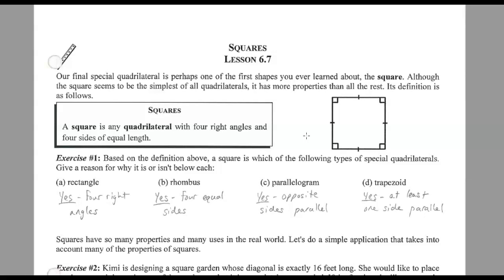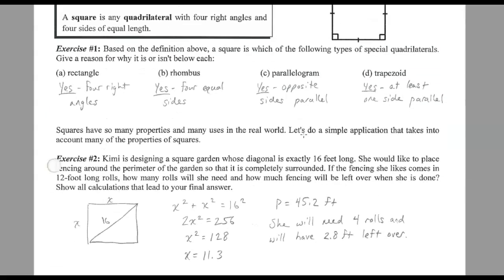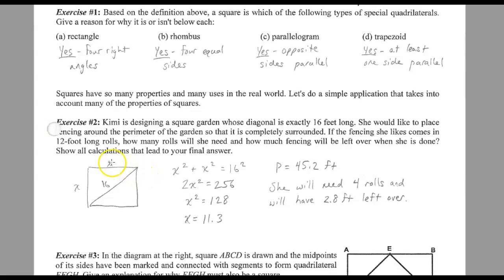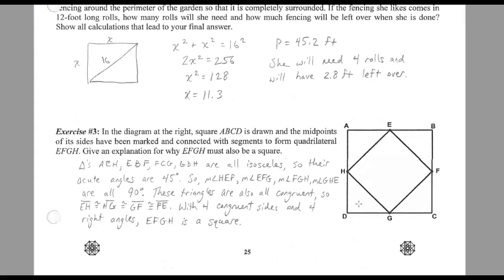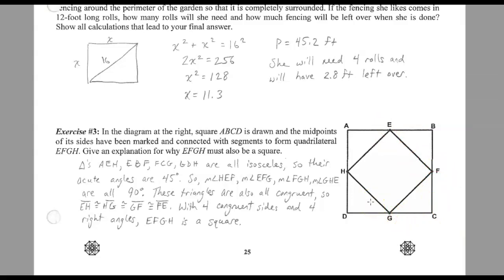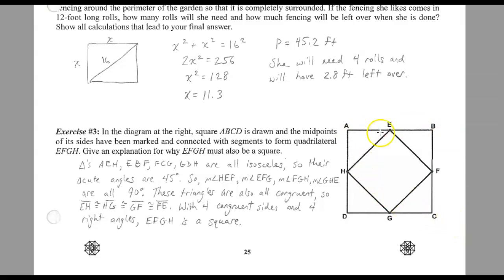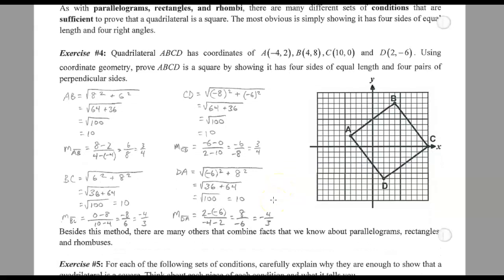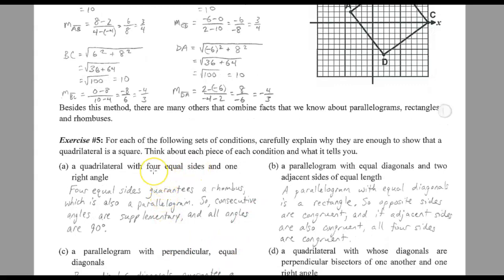H Geo 6.7 Square